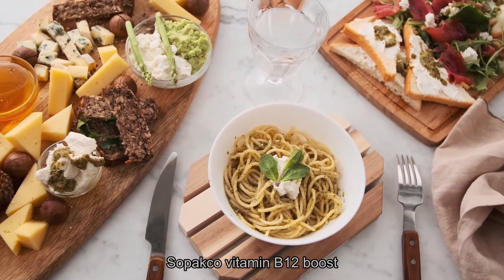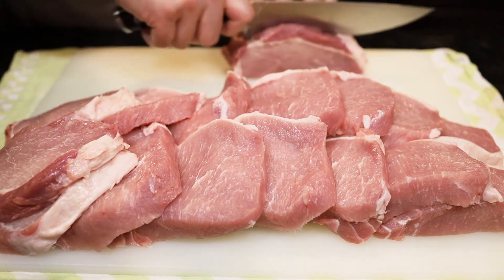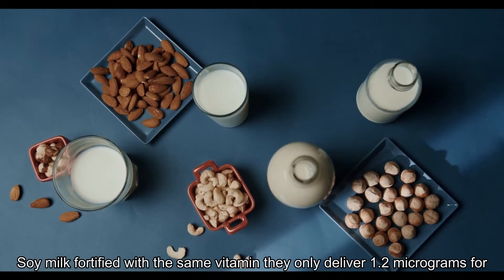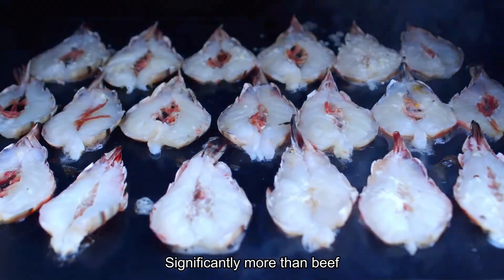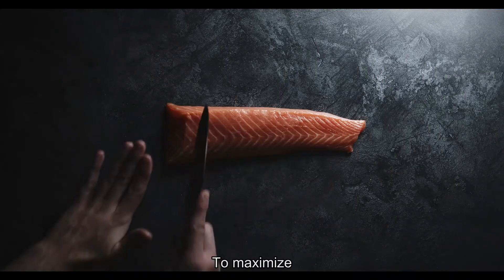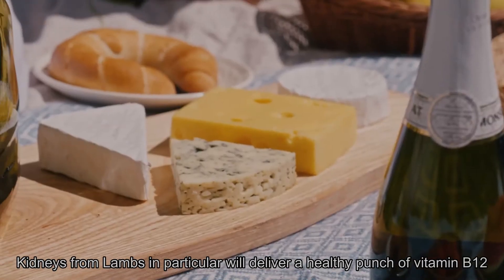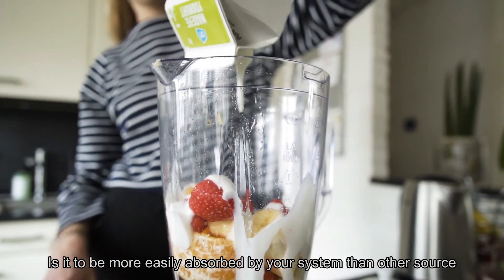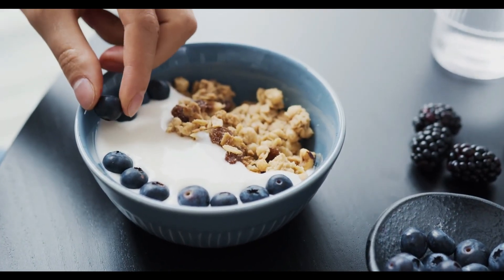Healthy Foods That Pack a Vitamin B12 Boost | Live Strong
- Vitamin B12 is sometimes overlooked in diets, but it plays a crucial role in everyday functioning – for one thing, it’s responsible for the production of red blood cells, which distribute oxygen to organs in your body.